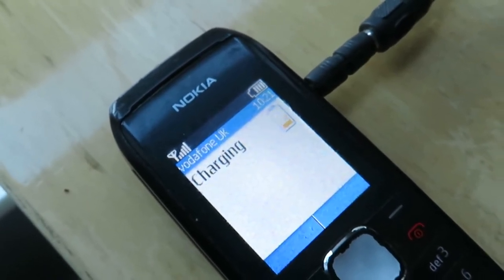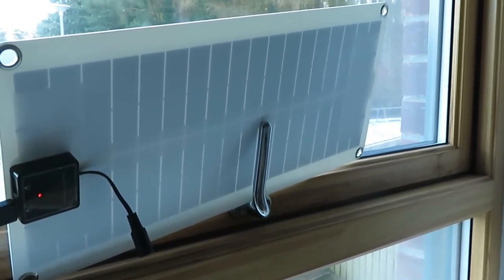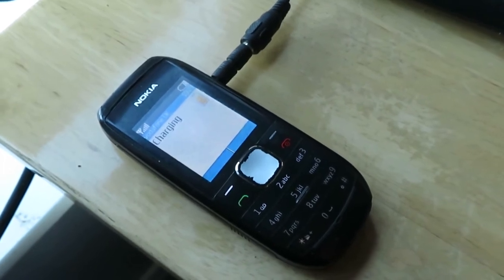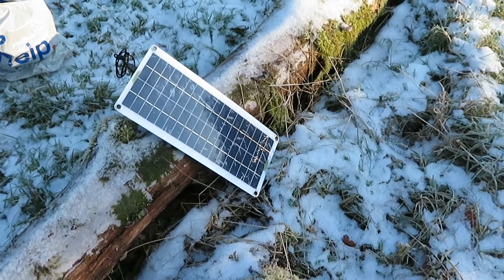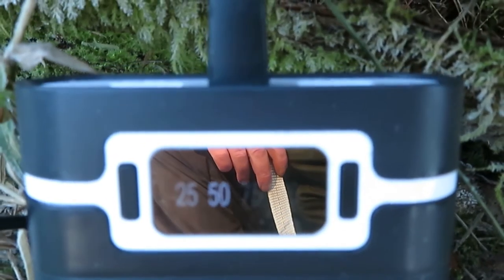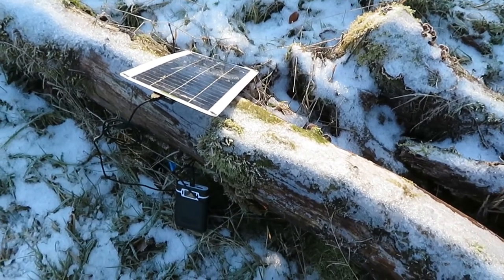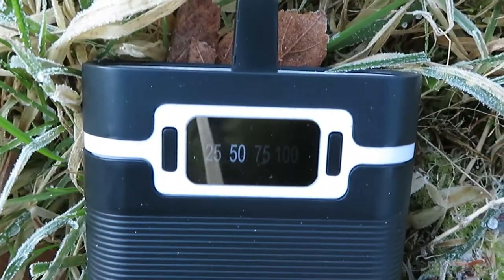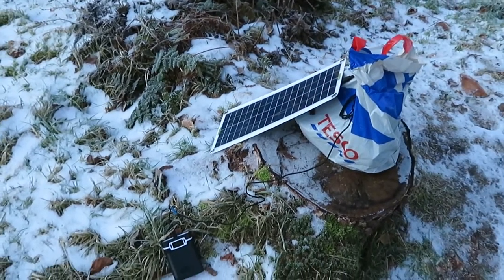bike touring,bike packing,bike camping.hiking,camping solar charging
what size of a solar charger do you need,to keep your electronics charged,so i tested it the next day,with the sun coming through the trees and got 5.2 volts and 1.2 amps = 6.24 watts tested with open circuit .more testing to be done